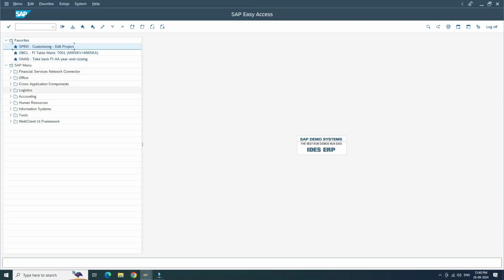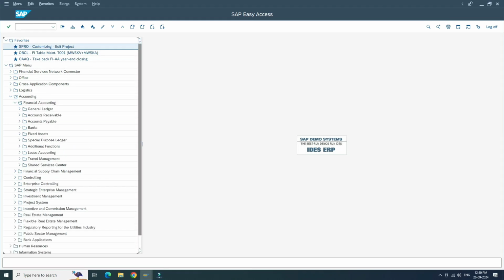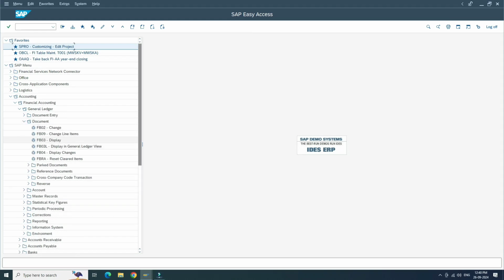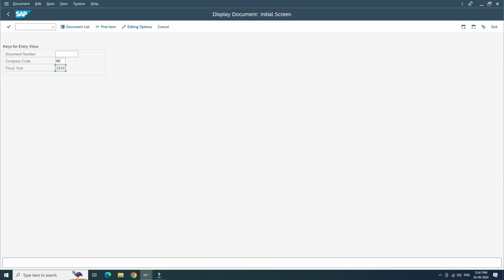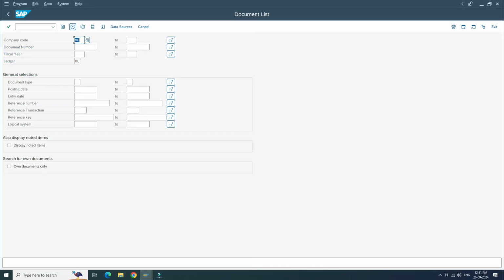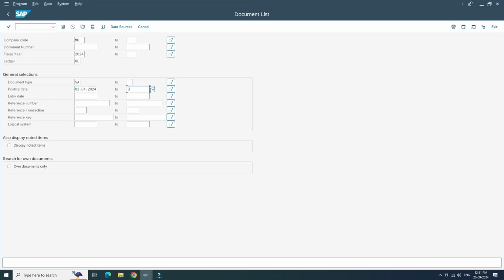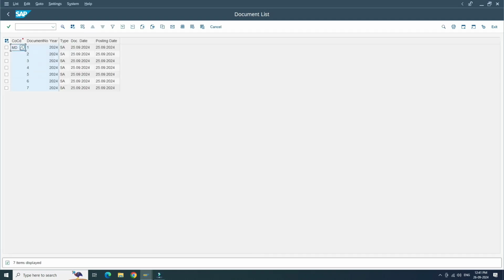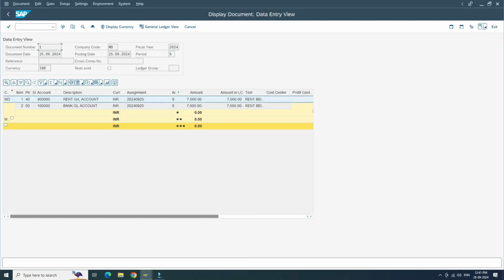SAP FICO - Step 13 - General Ledger Display / Accounting in shorts